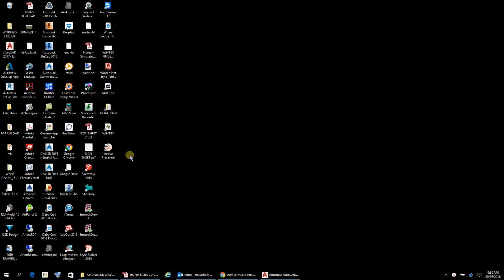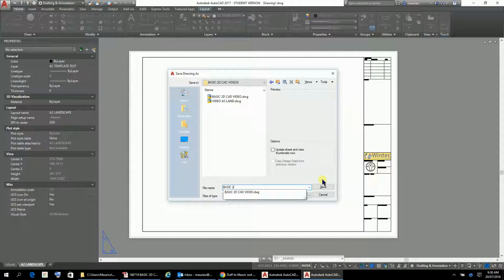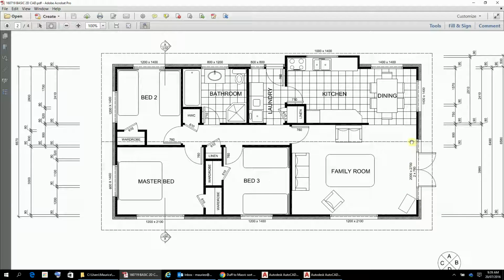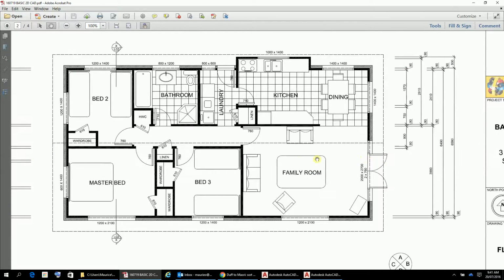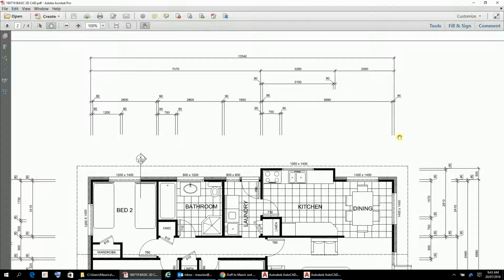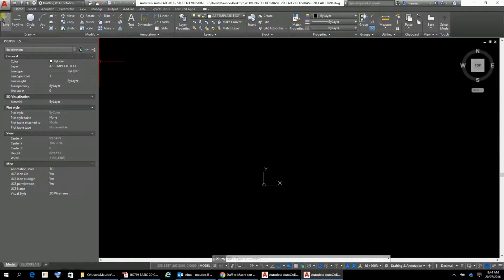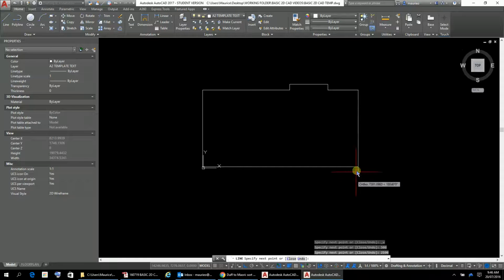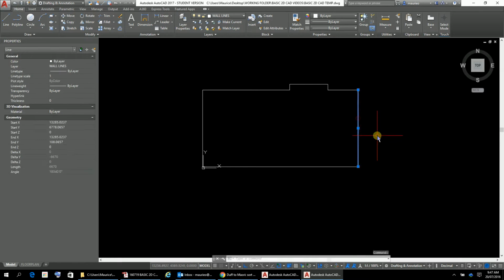maurieos BASIC 2D CAD 09 FLOOR PLAN I WALL LINES